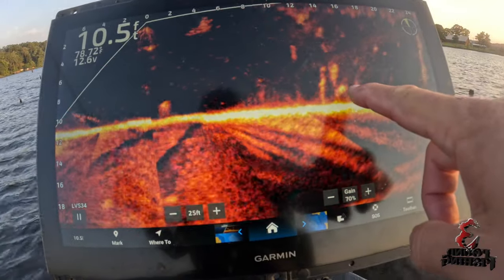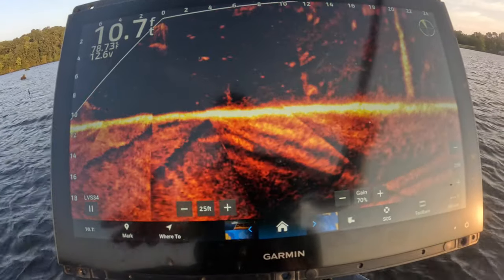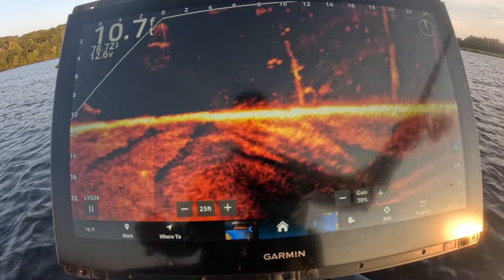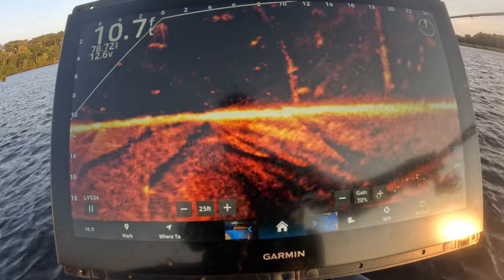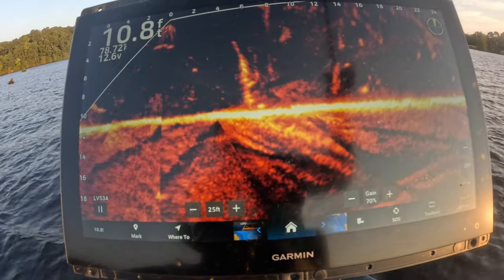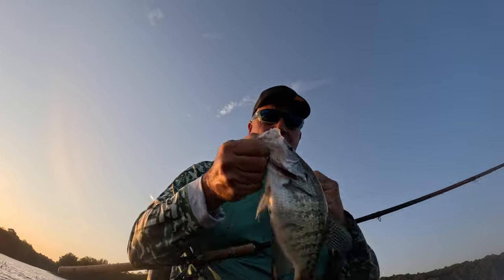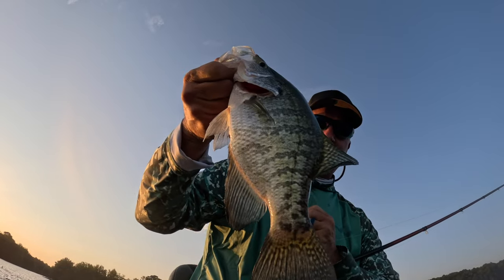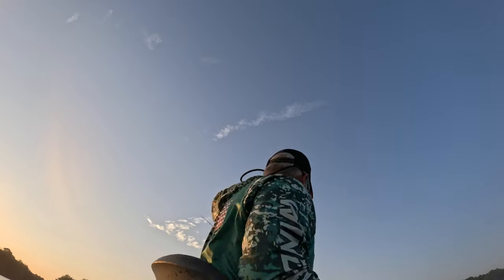Cooters Bait and Tackle